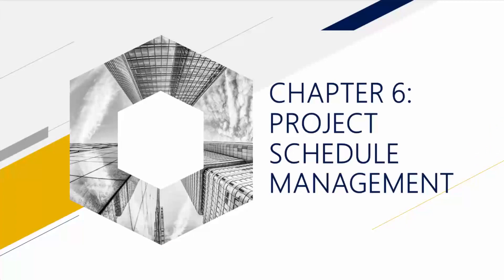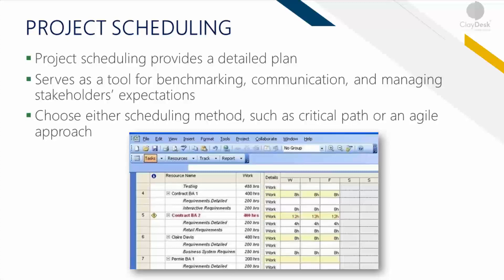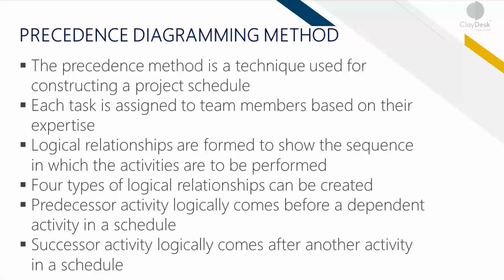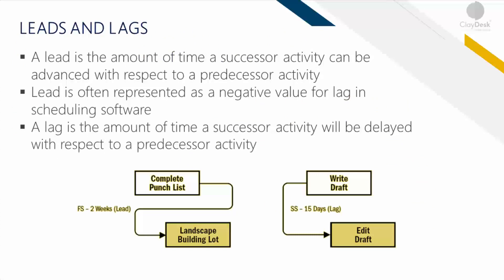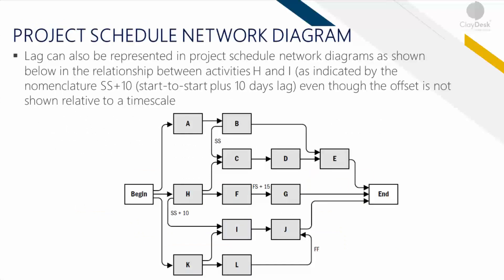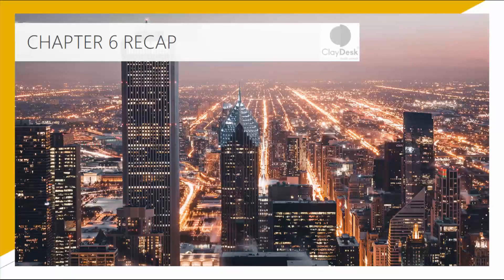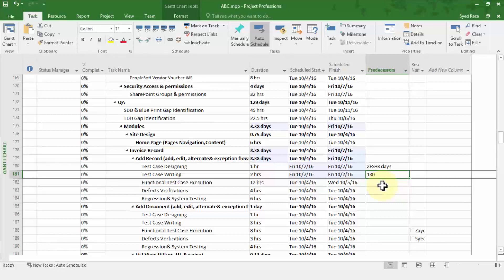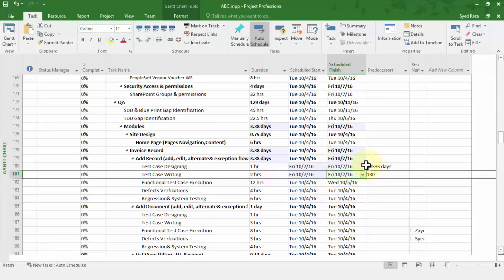PMBOK Chapter 6: Project Schedule Management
In this module, we will cover the content from Chapter 6 of the PMBOK® Guide as well as some additional content that I have added to help you grasp key concepts. And understand PMBOK® chapter 6 which is about project schedule management.

1. (FREE Course List) Get a FREE Course.

2. **For FREE WEB HOSTING** by ClayDesk.